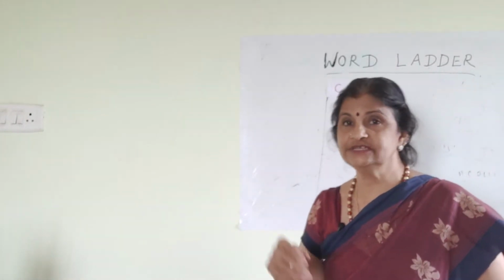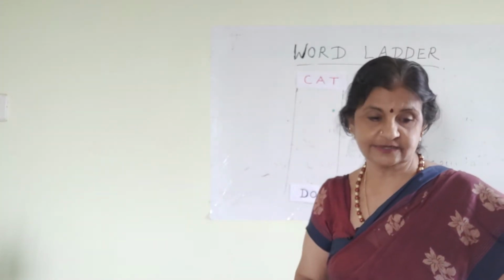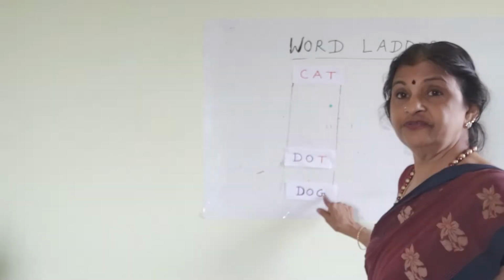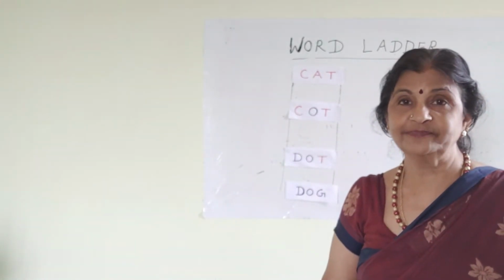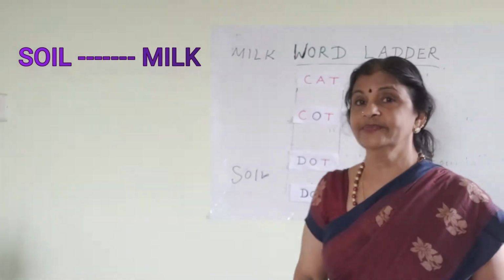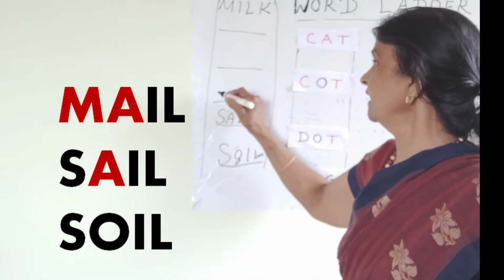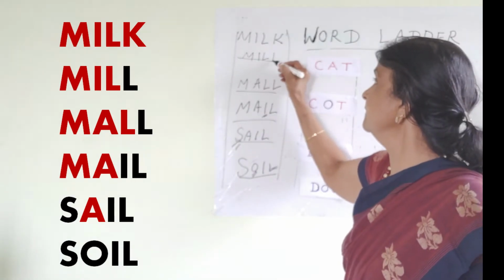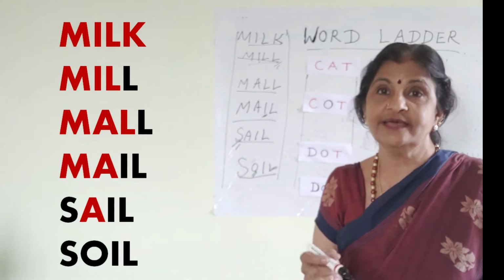EEC ENJOYABLE ENGLISH CLASS : WOULD Using WOULD in different ways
This video explains usage of WOULD for different purposes with lot of illustrations so that your learning is fun.